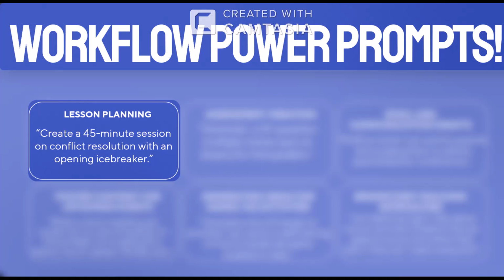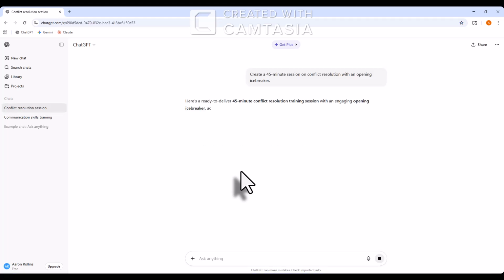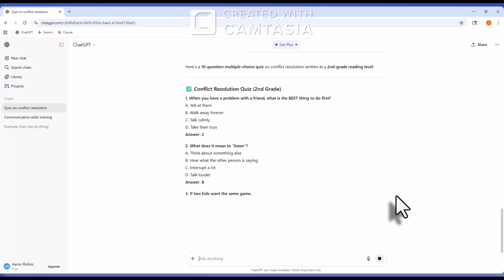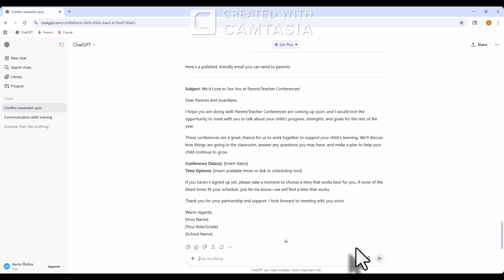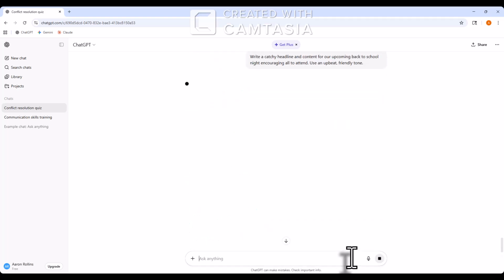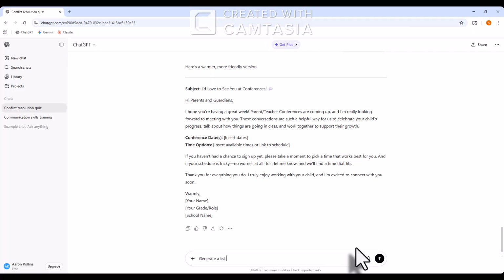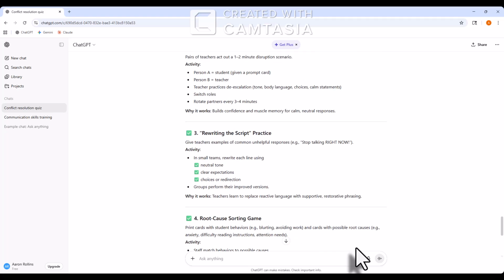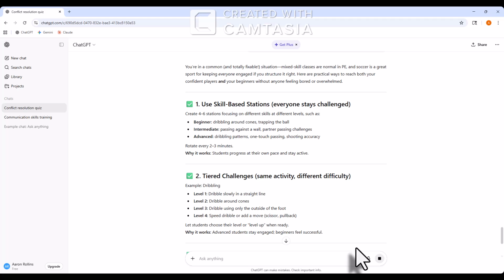10x Your Workflow With ChatGPT - For Teachers and Corporate Trainers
Teachers and trainers — if you’ve been curious about using ChatGPT but don’t know where to start, this video is for you.

In this video, I’ll show you how to 10x your workflow with ChatGPT using six powerful prompts designed specifically for educators. These aren’t theory — they’re practical, time-saving examples you can start using today.

You’ll learn how to use ChatGPT to:
✅ Plan lessons faster and more efficiently
✅ Generate quizzes and assessments in seconds
✅ Draft clear, professional parent or student emails
✅ Create engaging posters and announcements
✅ Design hands-on classroom or training activities
✅ Brainstorm new teaching ideas for diverse learners

By the end, you’ll see how ChatGPT can help you work smarter, not harder — so you can spend more time focusing on your students, not your screen.

🎯 Perfect for:

-K–12 teachers
-College instructors
-Corporate trainers
-Instructional designers
-Anyone building lessons, courses, or training materials

ai-for-teachers-and-trainers-kqlcjd.mailerpage.io